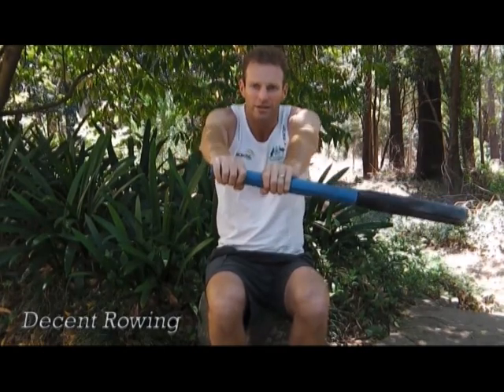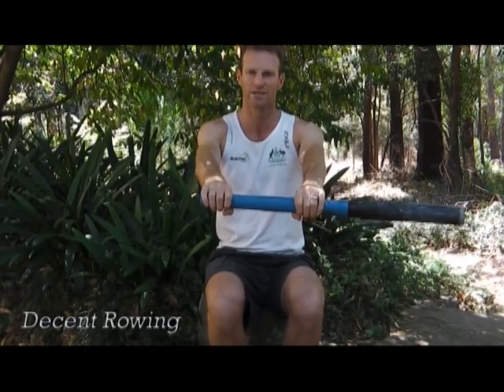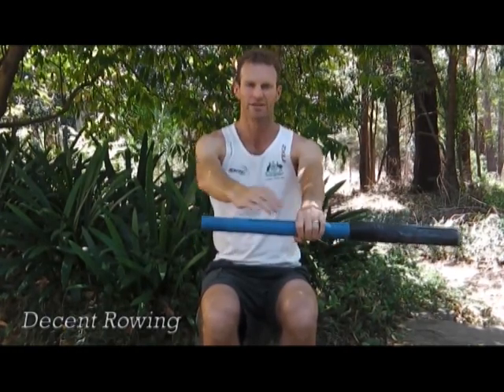Rowing a Pair - Short Tutorial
3.5.1.1  This short video discusses how to row a pair effectively, featuring Anthony Edwards and some other footage to assist coaches and athletes on rowing a pair.